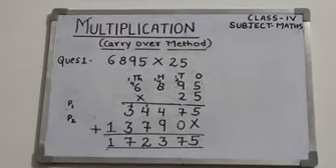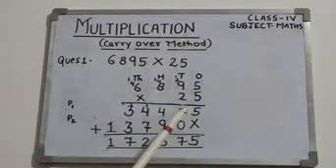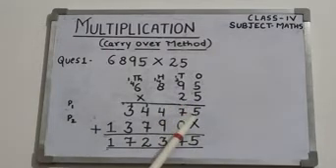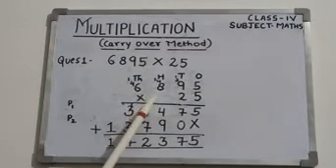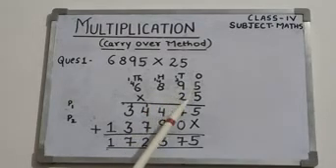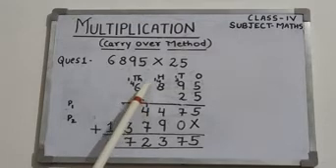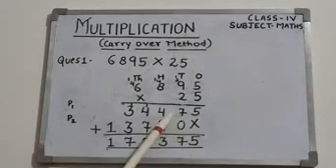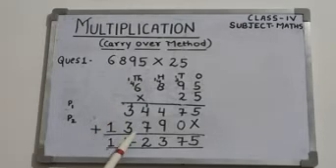Class IV Maths Multiplication (part 2) carry over method